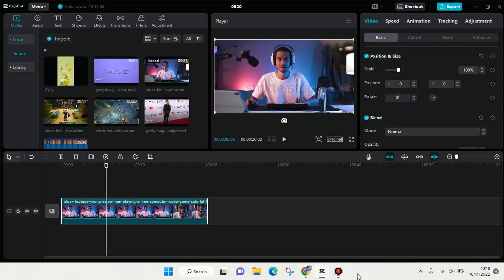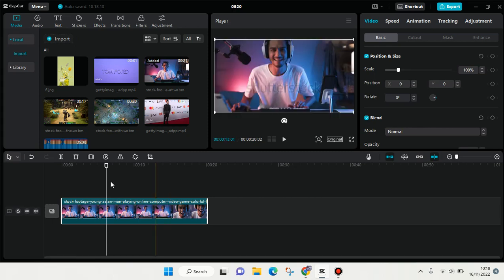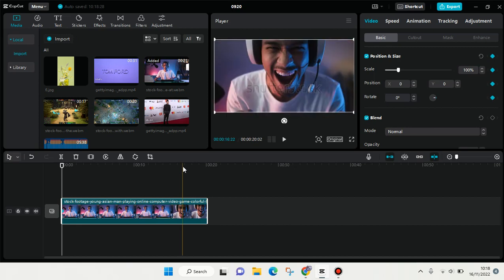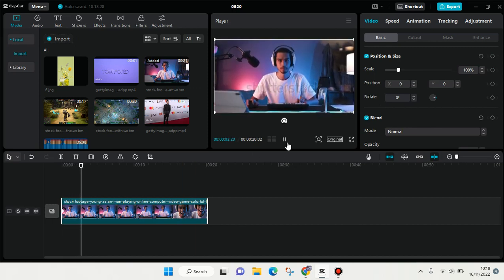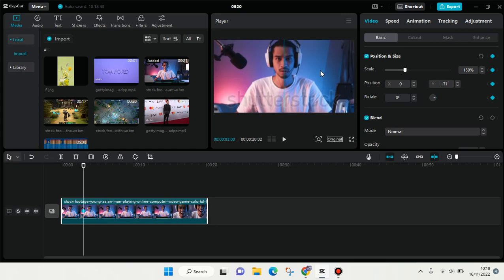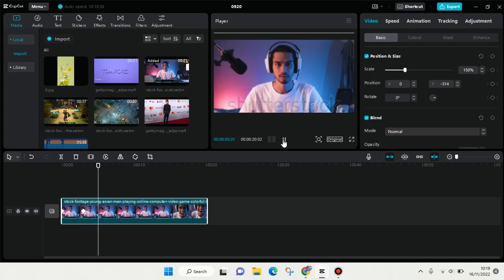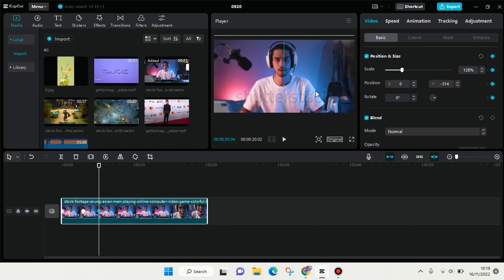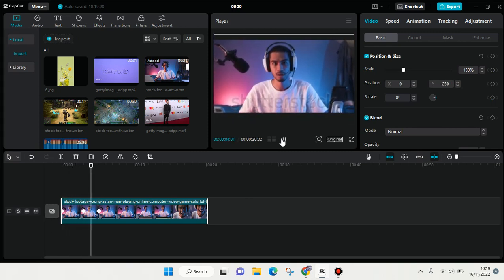How to Zoom-In & Out on CapCut for PC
Here is how you can do zoom-in & out on CapCut for PC